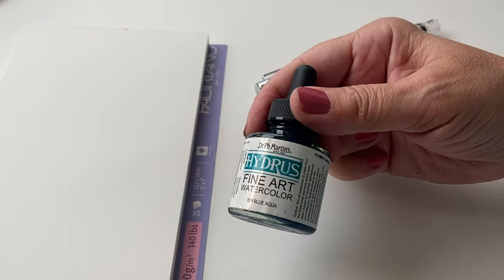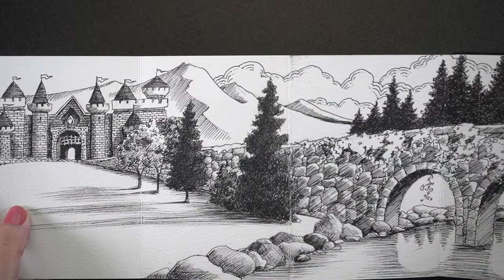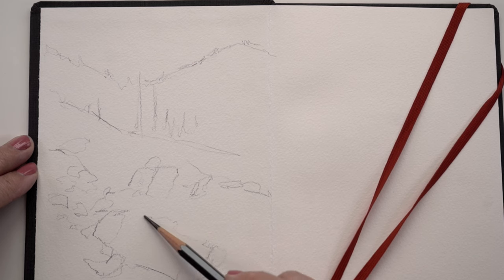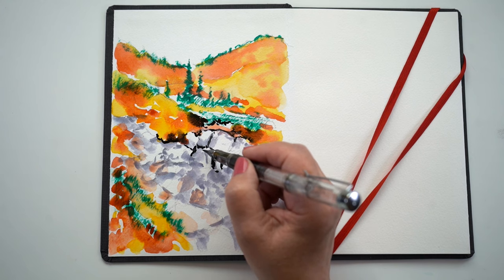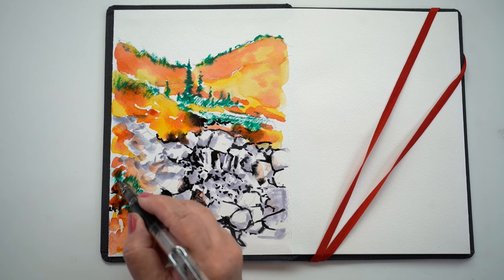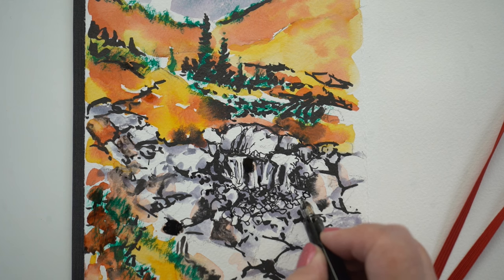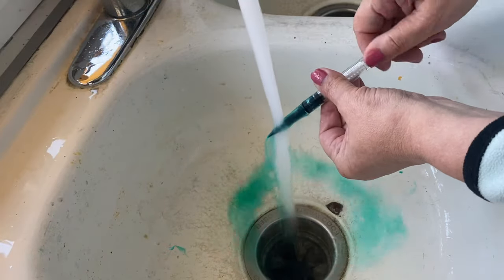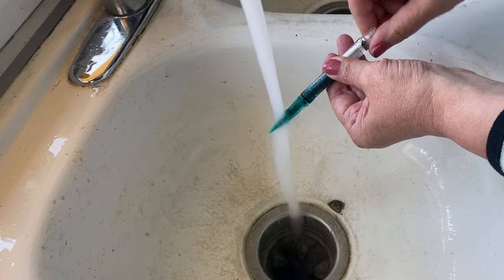Myrtle Falls, Mount Rainier (Custom brush pen test part 2)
(3) Empty Brush Pens
TWSBI Eco fountain pen M
Platinum Carbon Ink
J Herbin Amethyst de L'Oural ink (purple)
Platinum Forest Black Ink
Daniel Smith Moonglow: